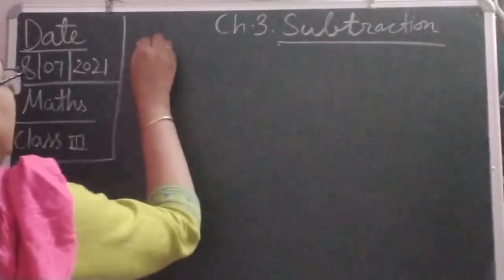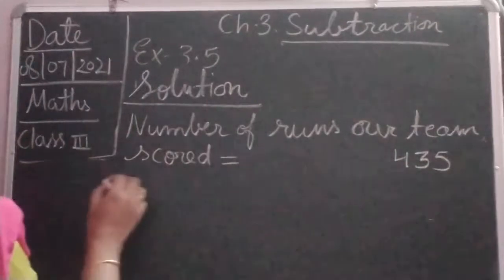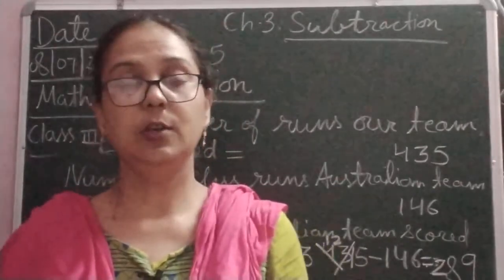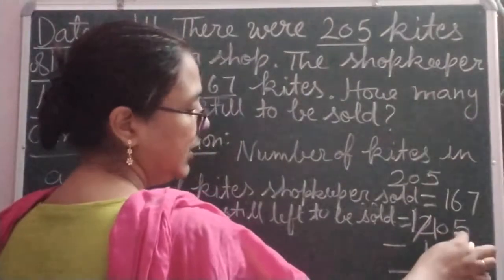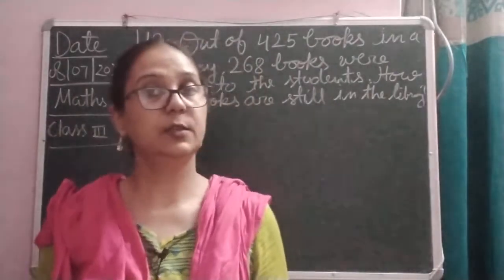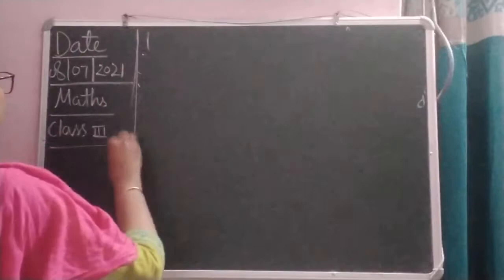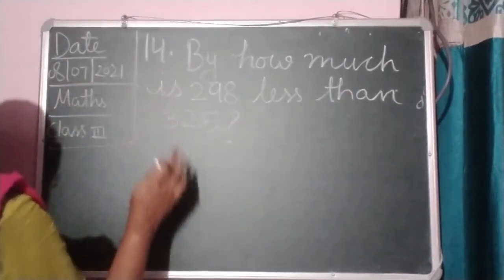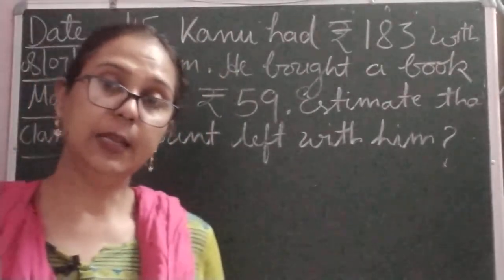Class III Mathematics 08 07 2021 by Ms Vandana WelIs . Ch 3- Subtraction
Class III Mathematics 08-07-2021 by Ms Vandana Wells. Ch 3- Subtraction